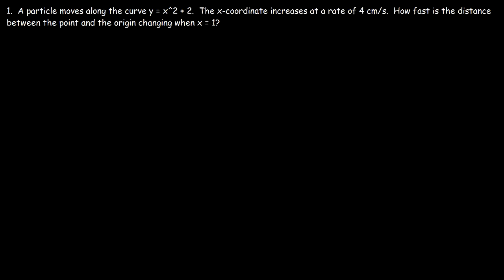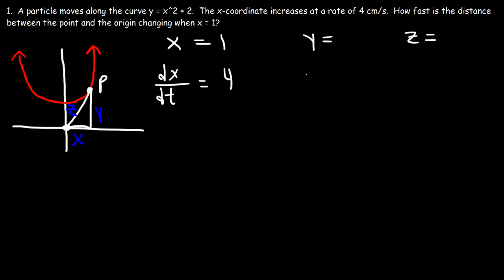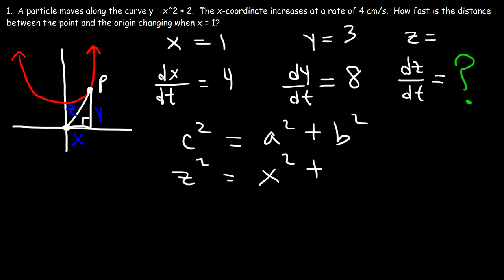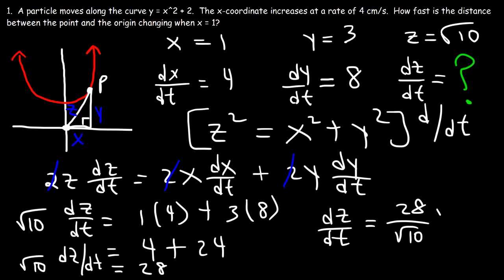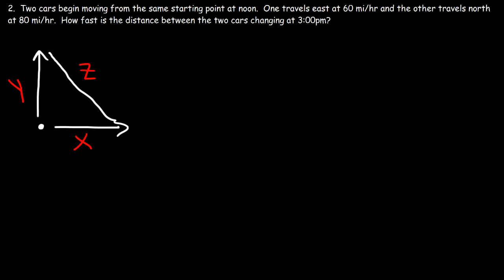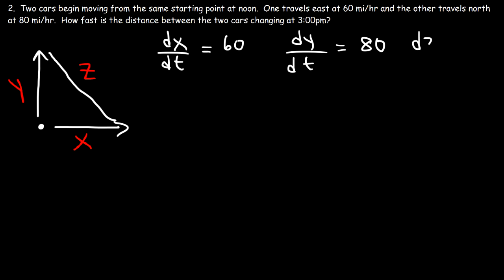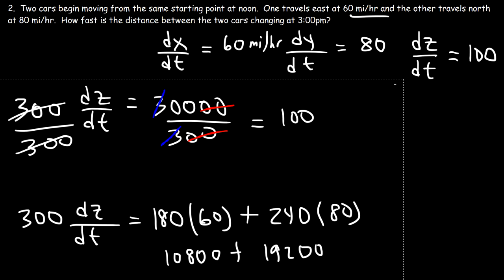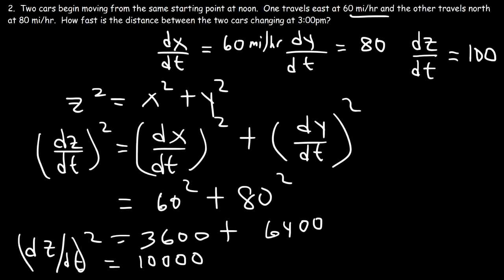Related Rates - Distance Problems - Application of Derivatives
This calculus video tutorial explains how to solve the distance problem within the related rates section of your ap calculus textbook on application of derivatives.  This video explains how to find the rate at which the distance between a moving point on a curve and the origin changes with respect to time.  The second problem asks you to determine the rate at which the distance of two cars is changing if one car travels east and the other travels north.  The third problem asks you to determine how fast the distance between two ships is changing if ship A travels south and if ship B travels north.